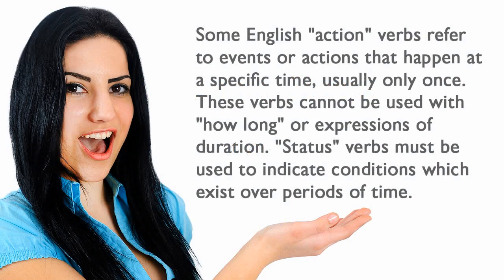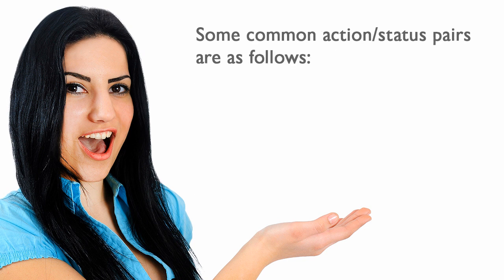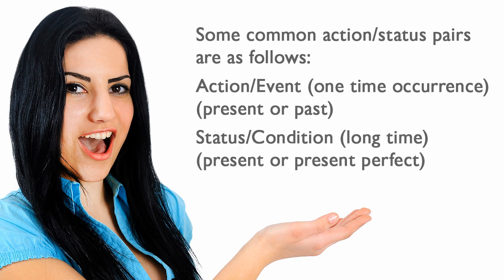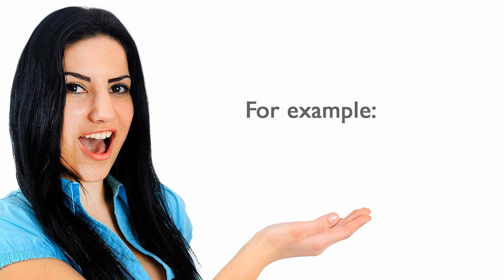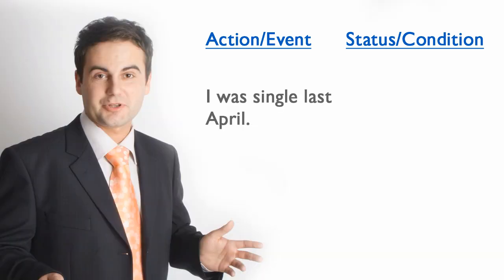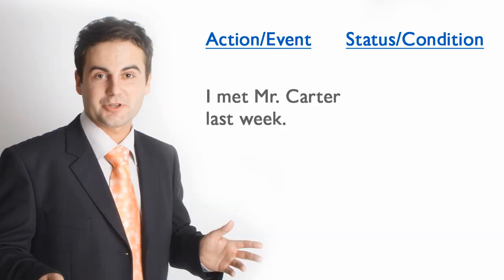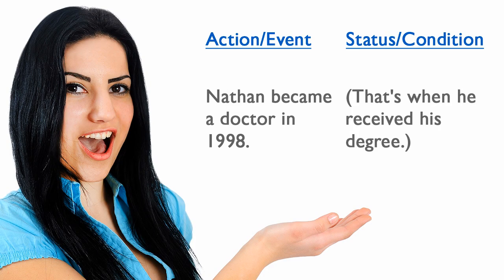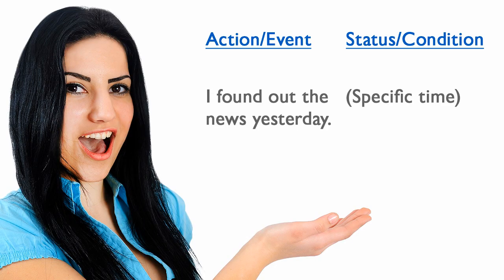ESLgold.com Action vs. Status Video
This ESL Action vs. Status Video from ESLgold.com helps ESL students learn how to us action versus status in English. ESLgold.com is the world's largest collection of ESL learning resources including, games, videos, lessons, worksheets and quizzes.